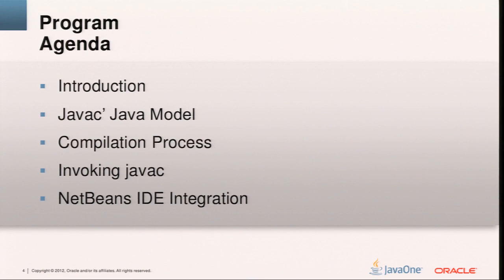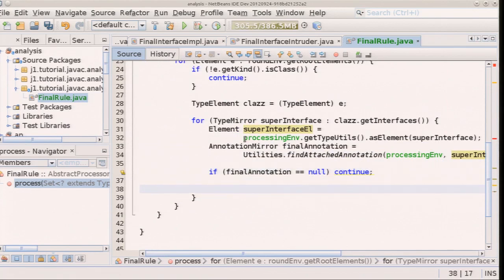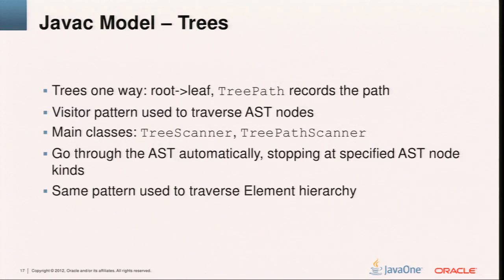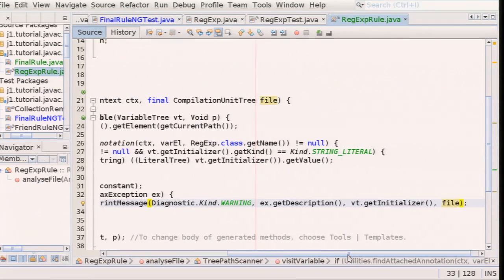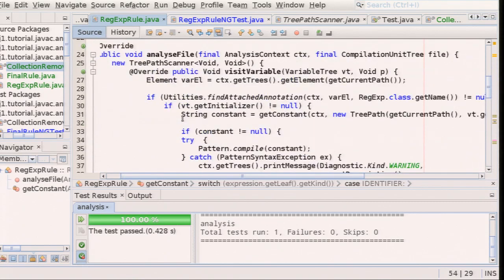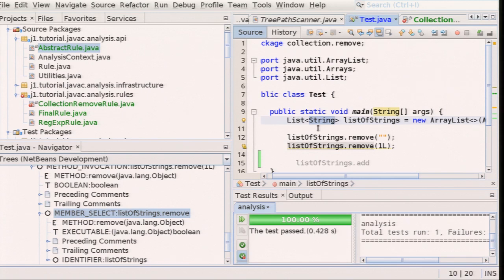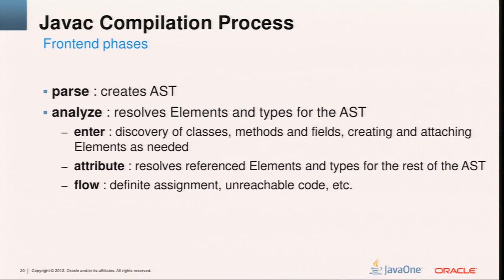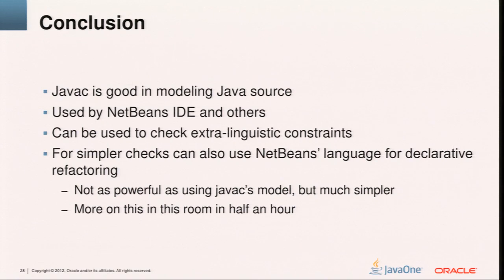Code Inspection with the javac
As covered last year, the javac, the standard Java compiler, is not only a Java compiler but can also be used as a great library for Java source code modeling. This tutorial dives deeper into this topic, showing—on the code level—how to use the javac to build tools that analyze Java code. Such tools may compute code metrics, verify code sanity, or check for common antipatterns. The session discusses the overall javac structure; how it works; and its APIs, including JSR 269 APIs. Then it demonstrates how to invoke the javac as a library, how to access its abstract syntax tree, and how to work with it.